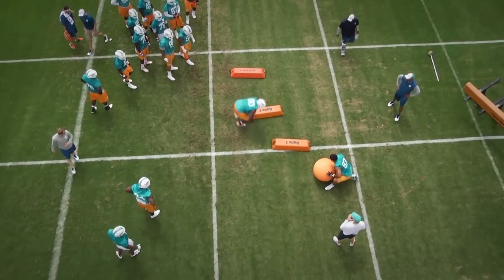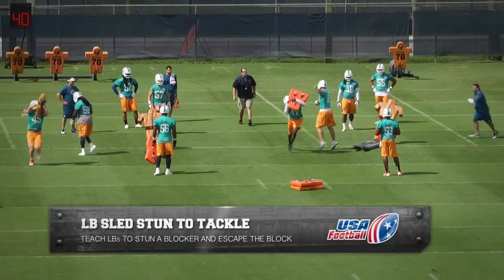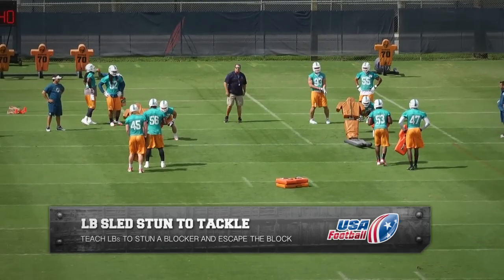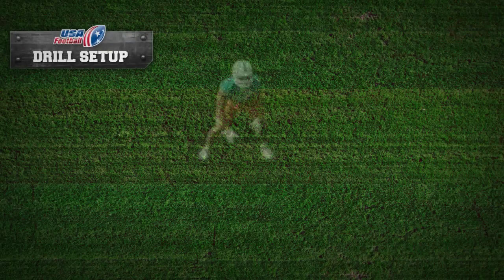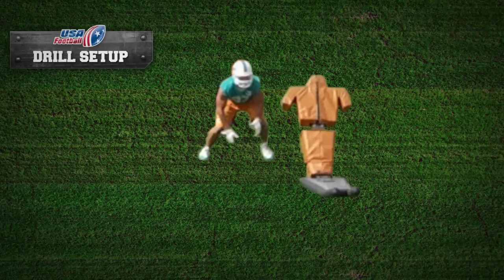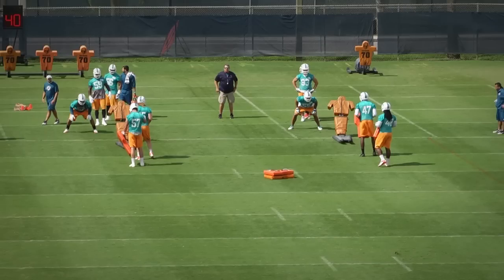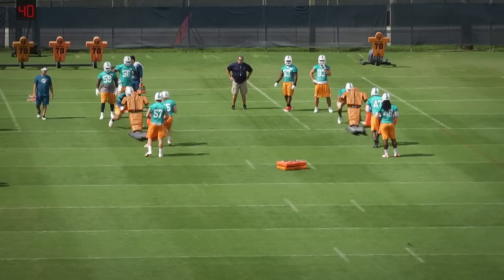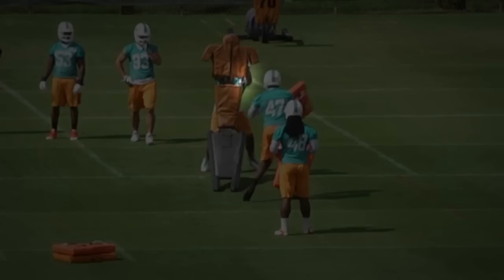Miami Dolphins: Sled stun to tackle drill: Linebackers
Teach linebackers to stun a blocker and escape the block. USA Football and the Miami Dolphins present a series of drills the Dolphins use that are applicable to any level of the sport.